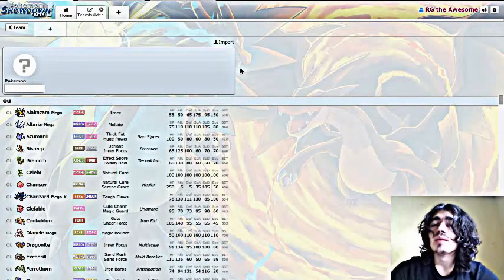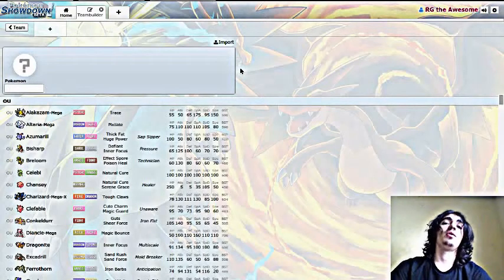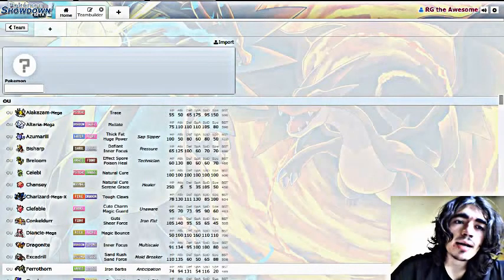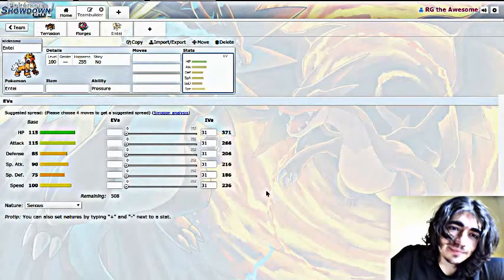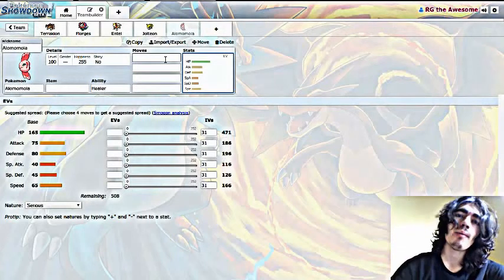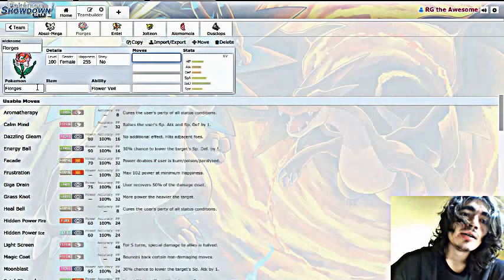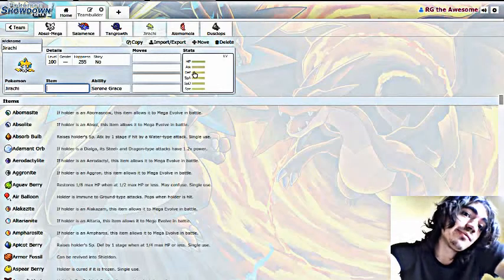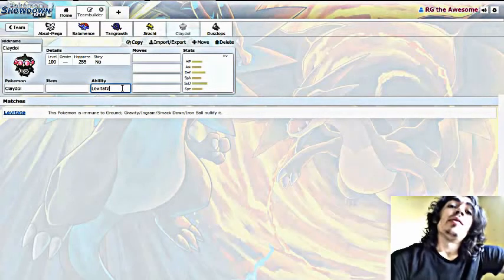Announcement Galore! (PDL standings + UBC draft analysis)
Pokemon owned by Nintendo, not me